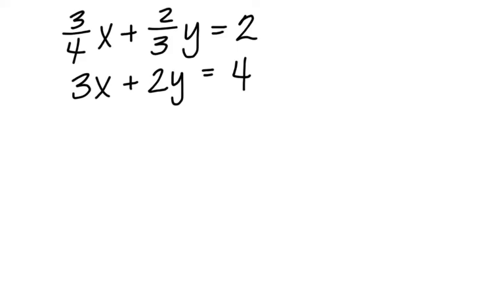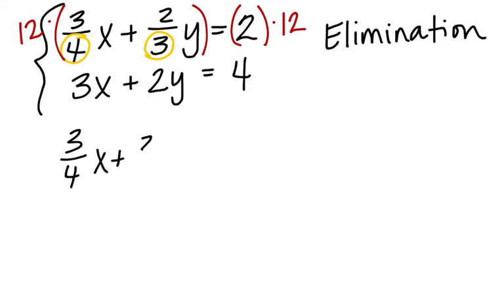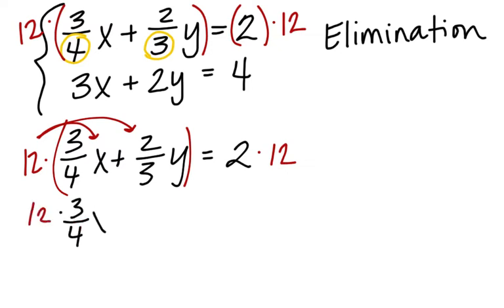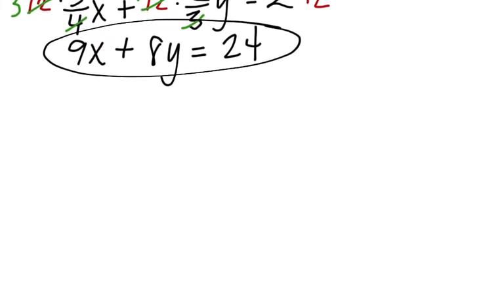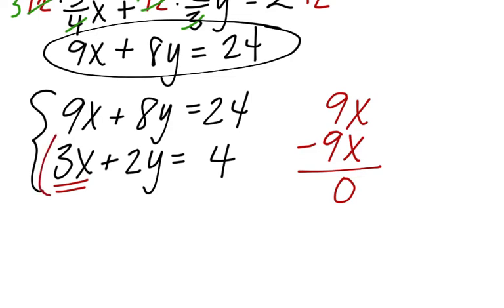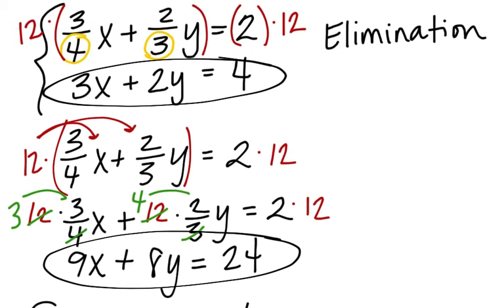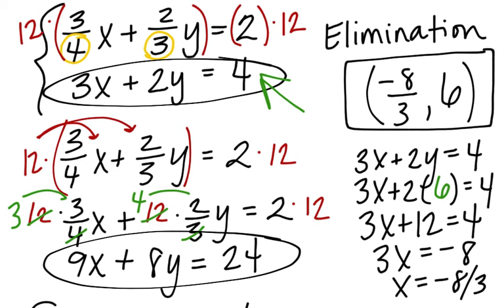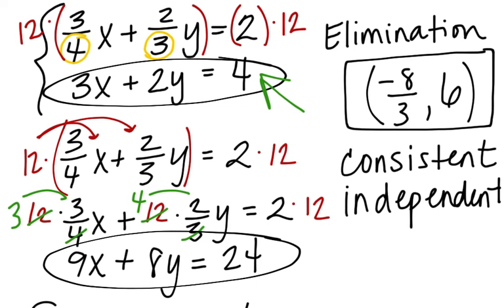Solving a System of Linear Equations Using Elimination